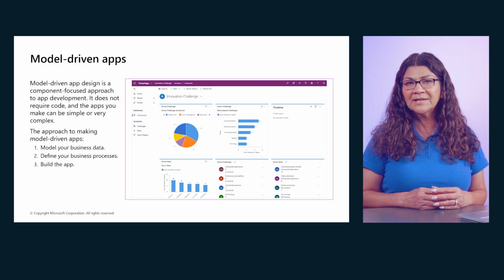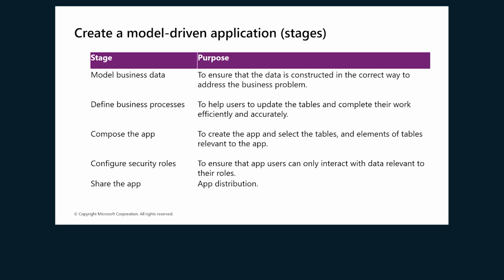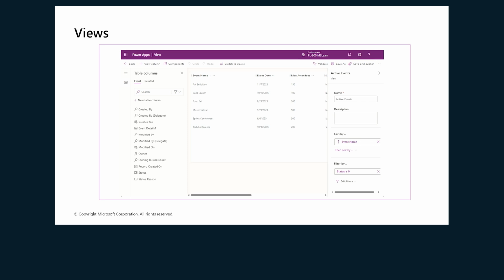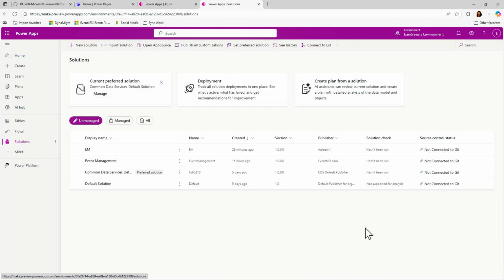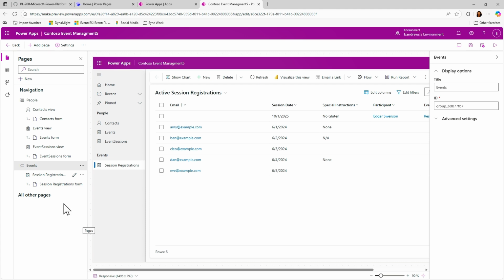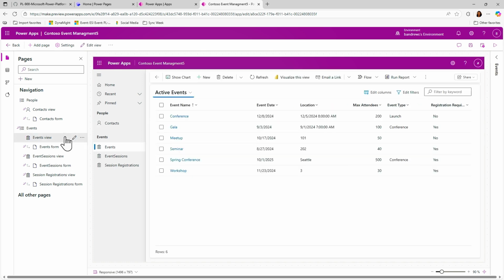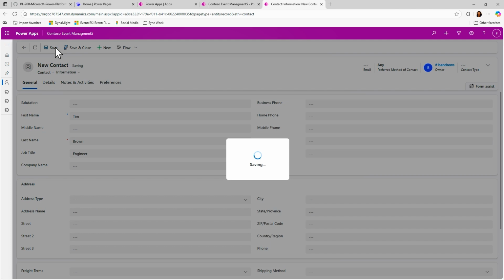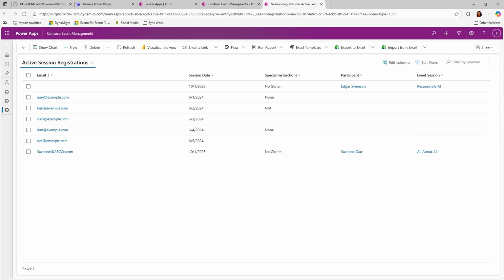Demonstrate the capabilities of Microsoft Power Apps - Part 2 | PL-900 | Episode 5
In this episode, you’ll dive deeper into Microsoft Power Apps by focusing on model-driven apps and how they enable organizations to build scalable, data-centric business applications using a no-code approach. You’ll learn how model-driven apps are built on Microsoft Dataverse, where structured data models, relationships, and metadata provide a consistent foundation for application design and governance.

The session explores key components of model-driven apps, including tables, forms, views, charts, dashboards, and business logic such as workflows, business rules, and Power Automate flows. You’ll also learn how security roles and sharing help control access ensure compliance across the organization. Through real-world use cases, the video highlights when model-driven apps are the right choice compared to canvas apps.

In the hands-on lab, you’ll build a model-driven event management application for a fictional organization, configuring tables, views, forms, navigation, and relationships to support business processes. By the end of this episode, you’ll understand how model-driven apps support structured workflows, automation, reporting, and scalable application development with Microsoft Power Platform.